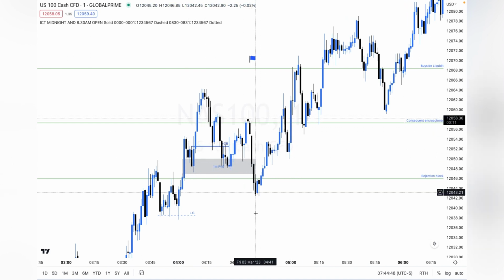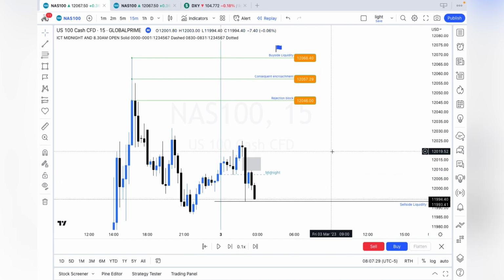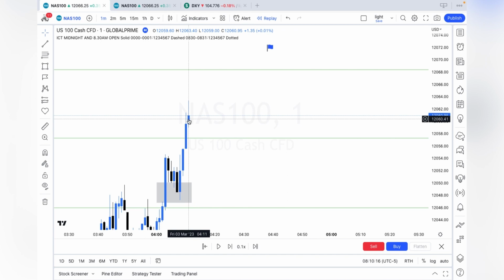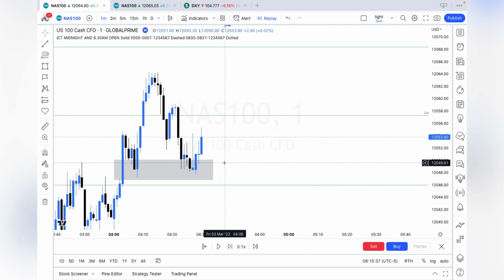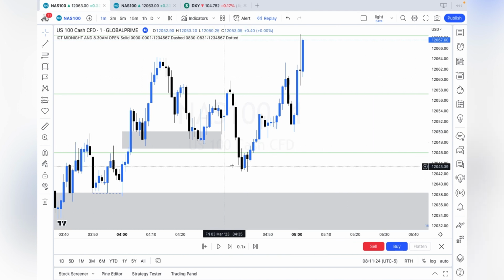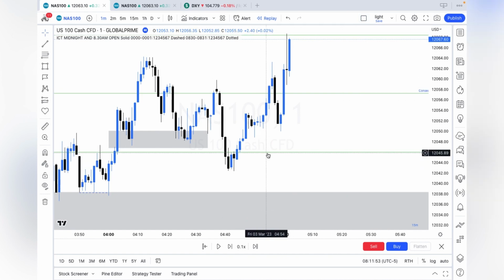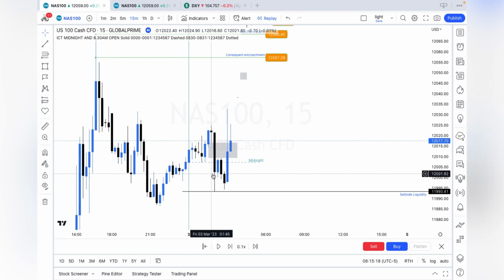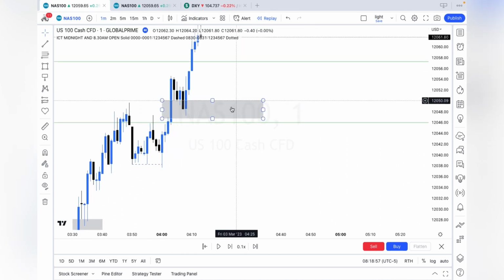How I manage trades using ICT concepts-Real time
Watch me Trade Using ICT concepts-Real Time trade Management.

Intro 0:00-0:39

Trade execution and management 0:40-12:39

Analysis 12:40-20:58